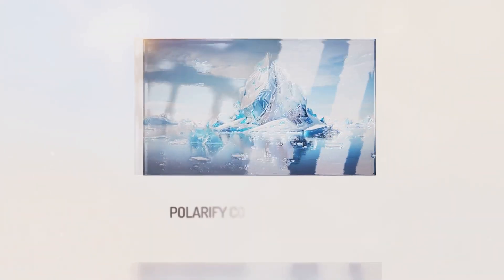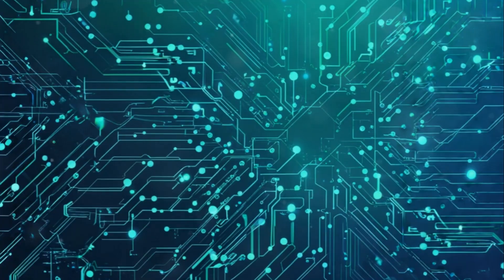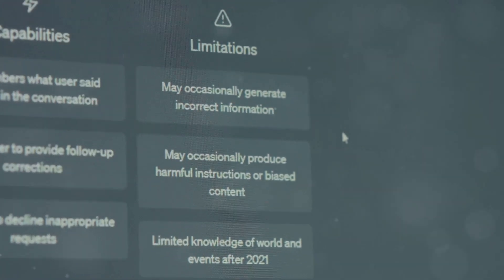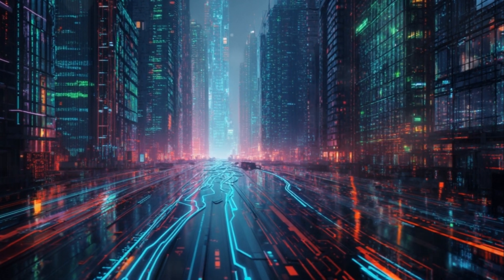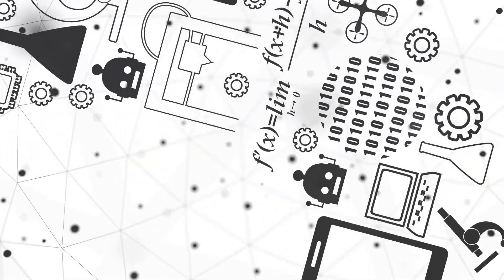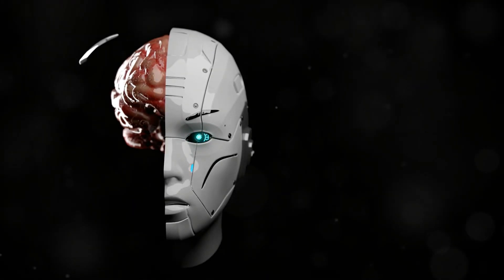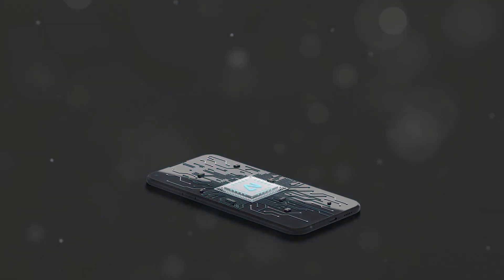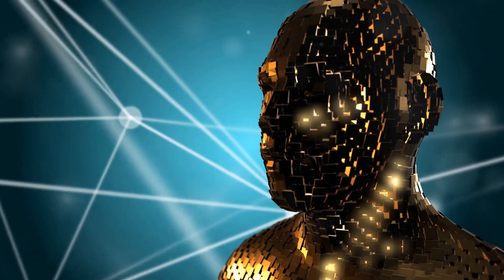"Reinforcement Fine-Tuning: Master AI Optimization for Real-World Results"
"Learn how reinforcement fine-tuning enhances AI models for top performance in real-world scenarios. Boost your AI expertise today!"